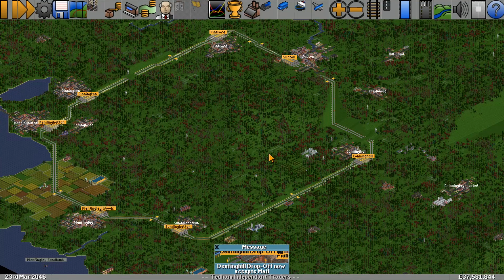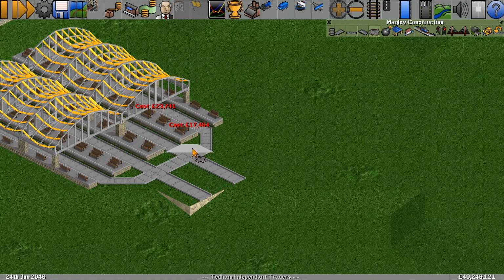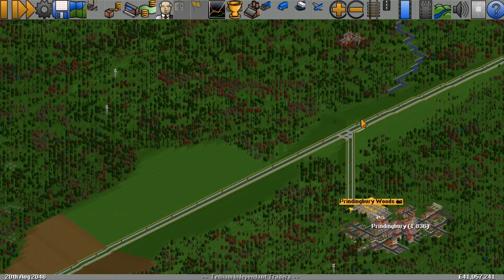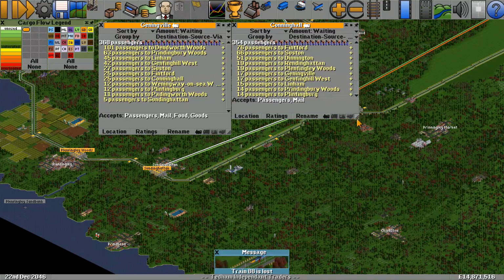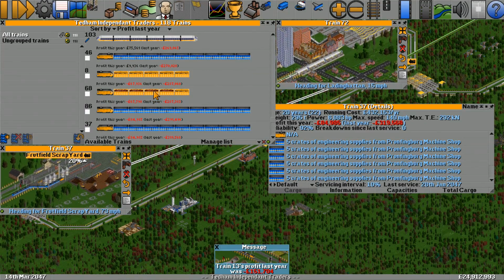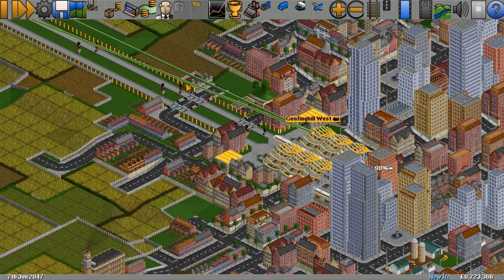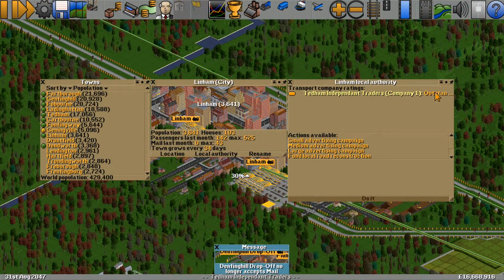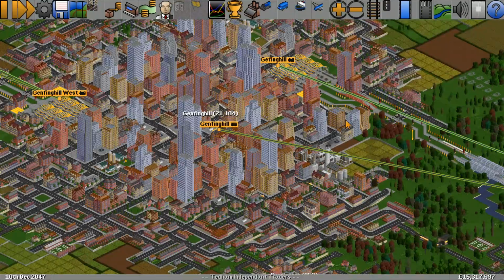OpenTTD Modded Lets Play S4 E46 - Giving Up On The Negatives